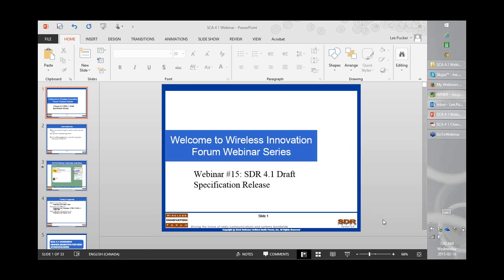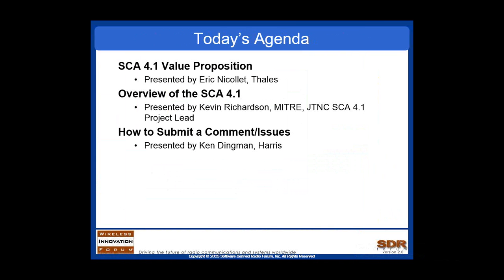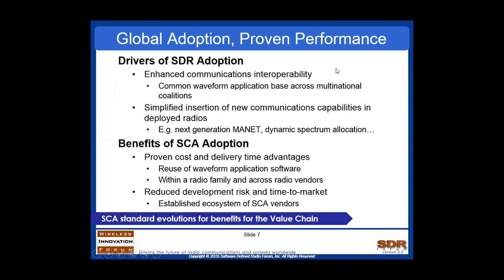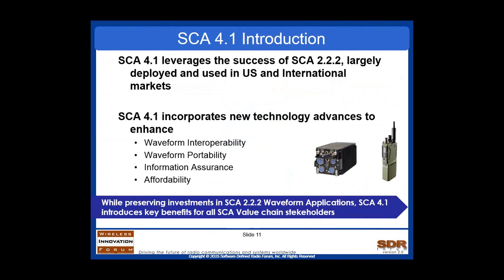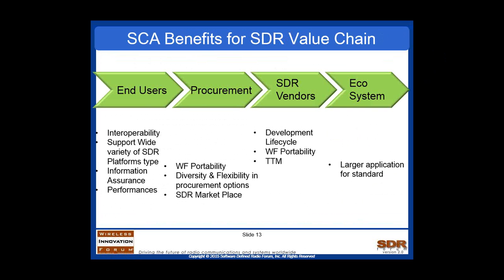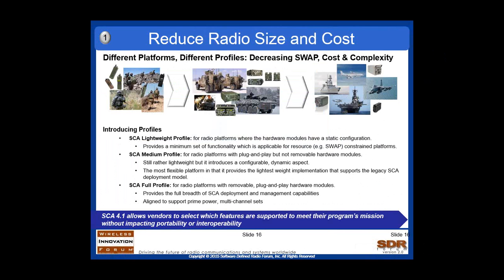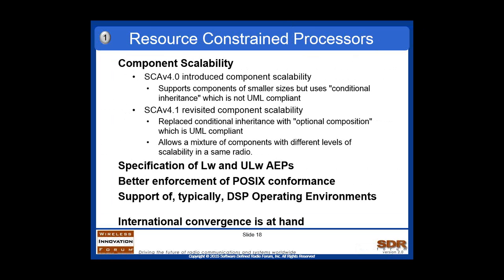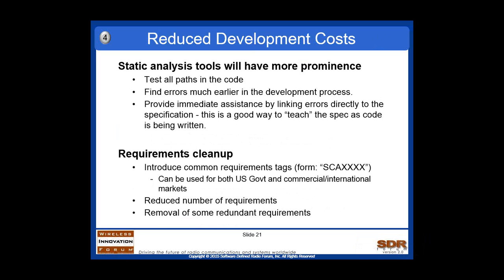SCA 4 1 Draft Standard Release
Wireless Innovation Forum Webinar Series #15
Originally Presented 18 February 2015

The Forum's Coordinating Committee on International SCA Standards has been working in coordination with the Joint Tactical Networking Center (JTNC) to provide input on the continuation of improvements to the SCA since the November 2013 kick-off workshop. The rollout of SCA 4.1 is the culmination of the hundreds of hours of work conducted by several working groups since that time.

introduces the following major enhancements

1) Protects SCA 2.2.2 Waveform Application Investment resulting from Backwards Compatibility features
2) Refactors SCA 4.0 optional inheritance for scalability and SWAP improvements

SCA 4.1 maintains the following enhancements:

1) Improved boot and waveform start times
2) Increased Information Assurance
3) Reduced the development lifecycle cost by increasing testability, and improving waveform portability

This presentation provides information on:

1) Why the SCA was revised, presented by the Wireless Innovation Forum's Coordinating Committee on International SCA Standards
2) An overview of the standard, presented by representatives of the JTNC
3) Instruction on how to submit comments on the standard draft, presented by the Forum's Coordinating Committee on SCA Standards